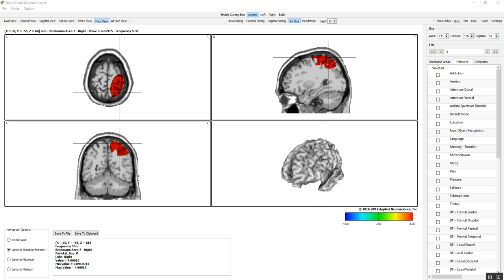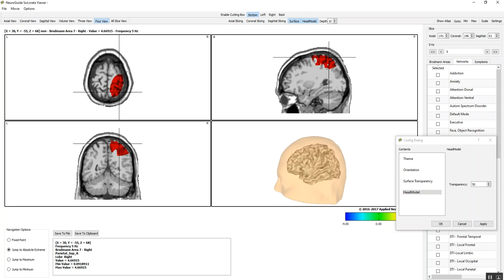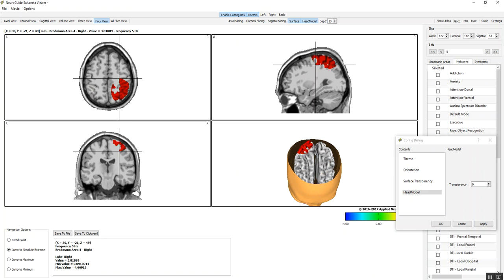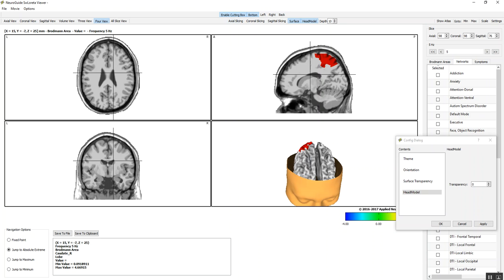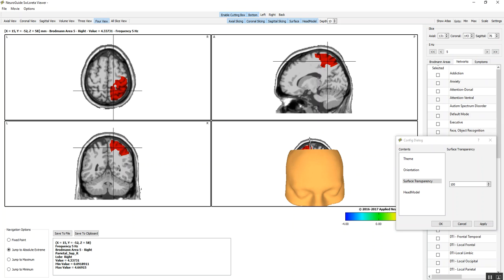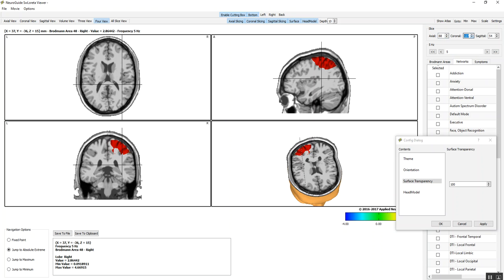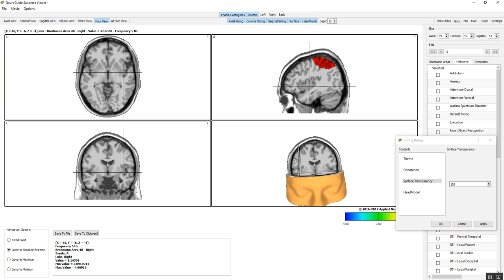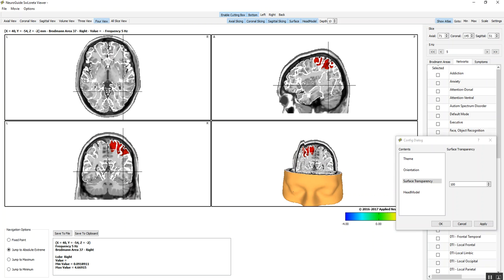swLORETA Navigator Rendered Head & Cutting Tools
swLORETA Navigator cutting tools to evaluate raw scores and Z Scores in Brodmann areas and Networks with a Rendered Head that can be made transparent